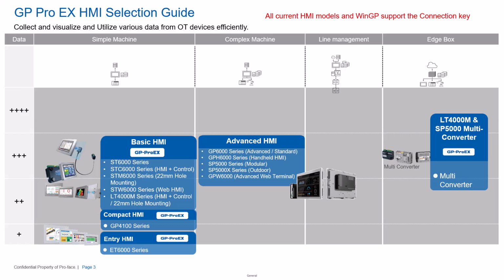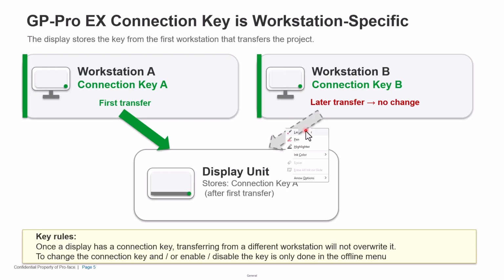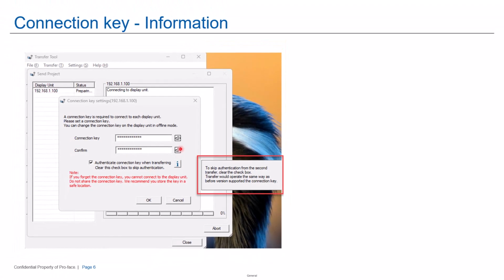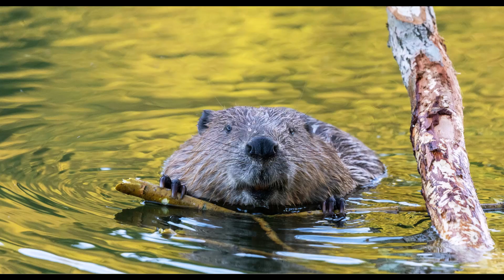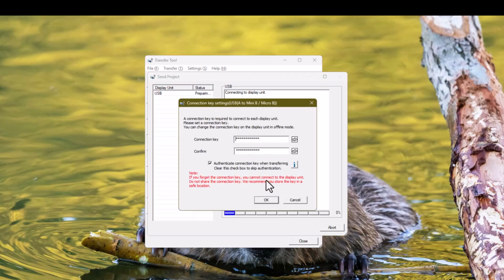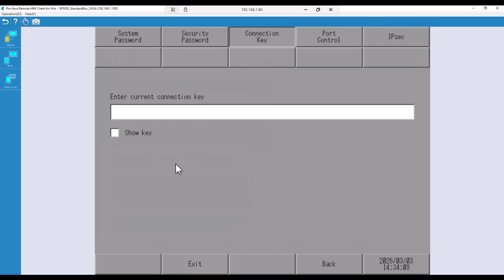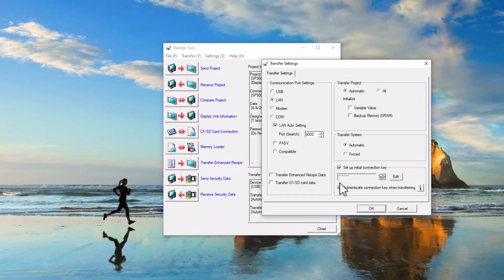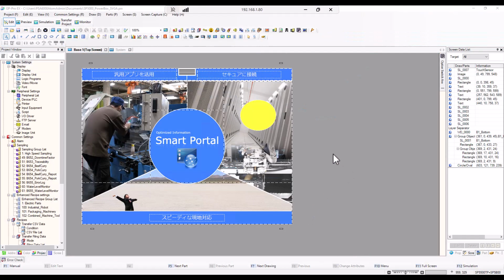GP-Pro EX Connection Key Function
Video discussing how the GP Pro EX Connection Key functions. The connection key is a function to protect the connection to a display unit from a PC.